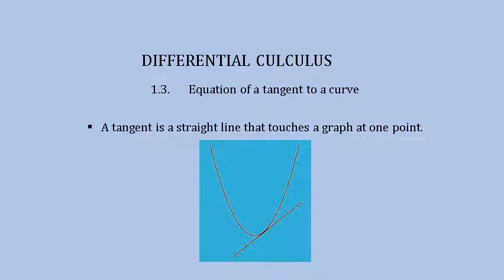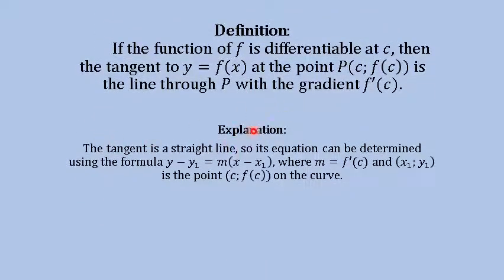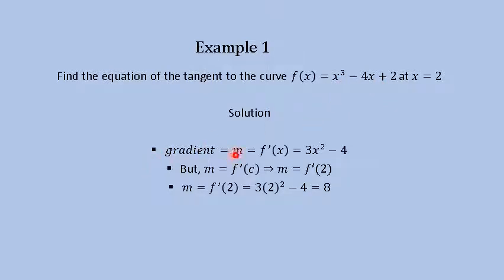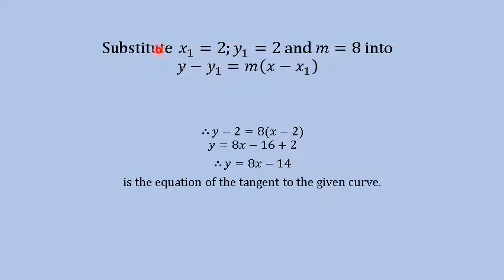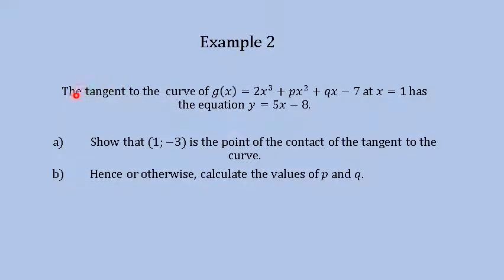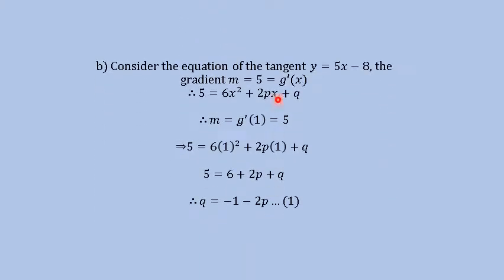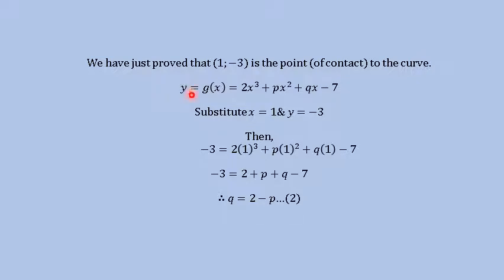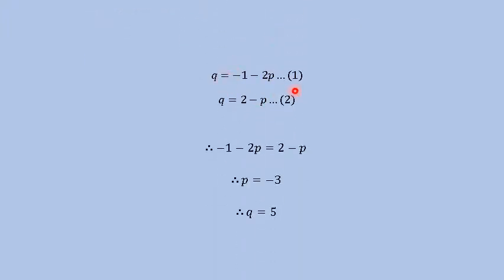EQUATION OF A TANGENT TO A CURVE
Mathematics gr12 Differential Calculus LESSON3